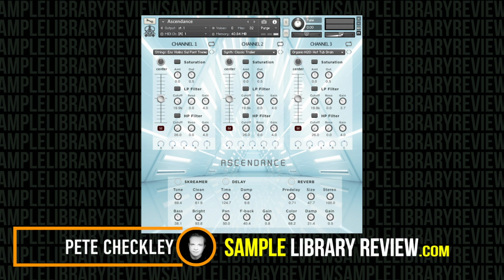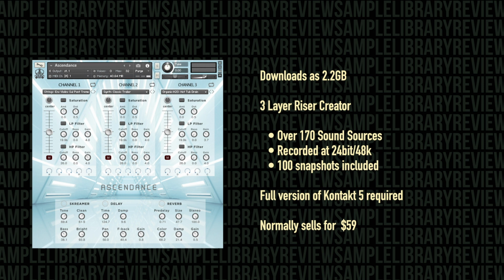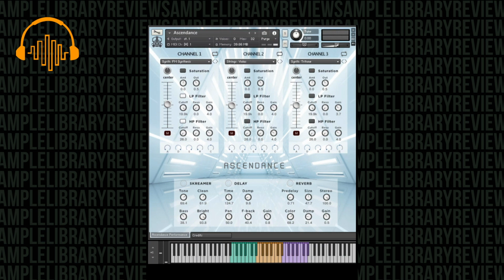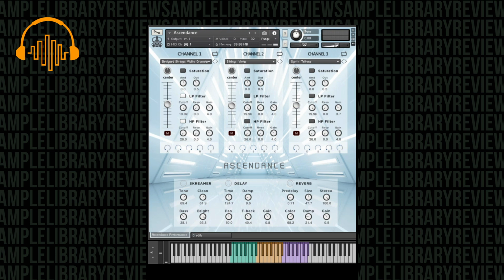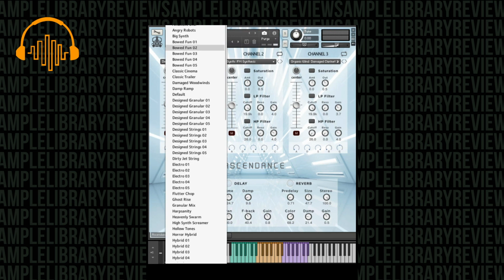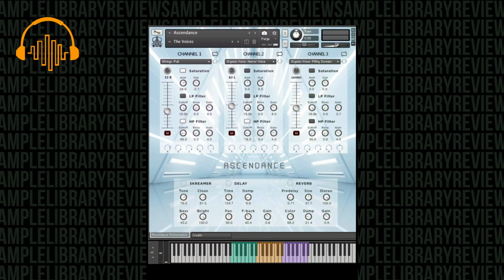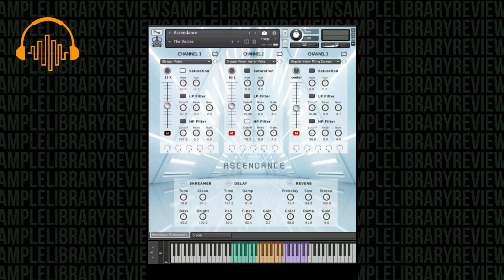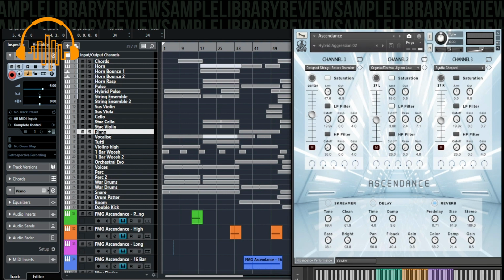First Look: Ascendance by Fallout Music Group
The Fallout Music Group say that Ascendance is the ultimate riser tool for Kontakt. In recent years there have been many different instruments that have made that claim, but can Ascendance rise to the challenge?